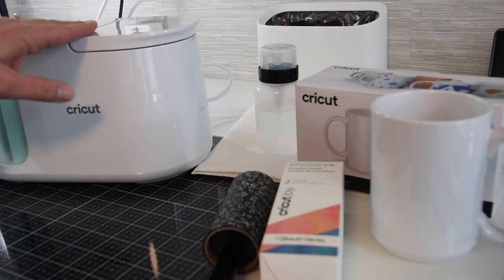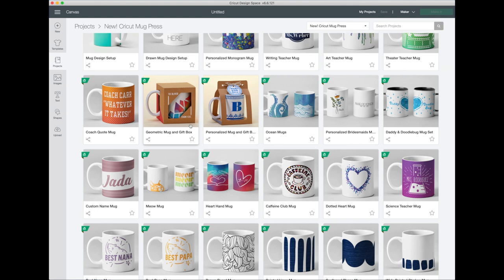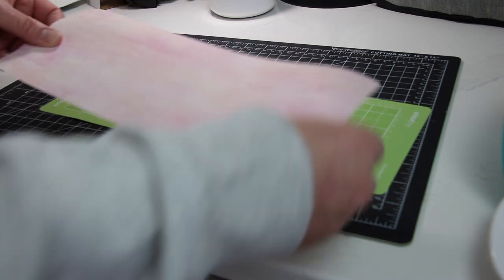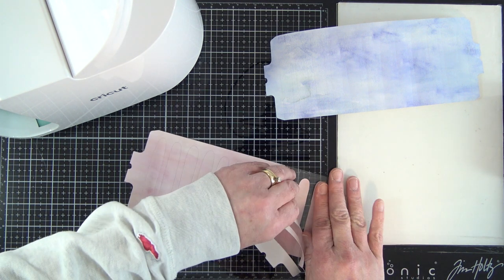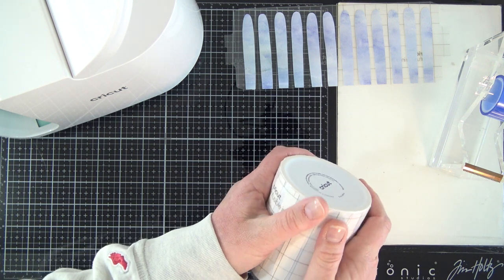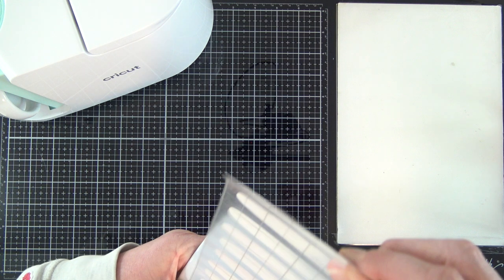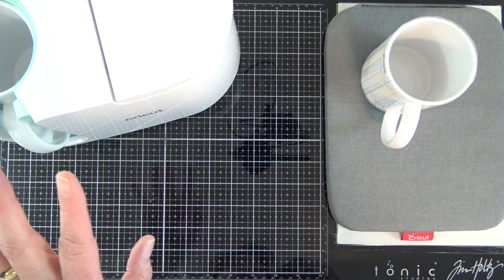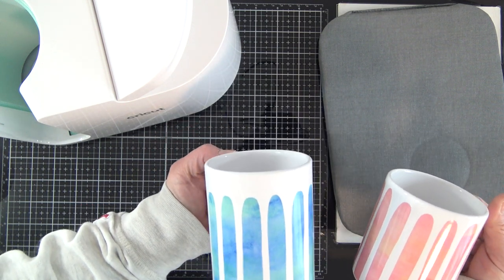Circut Mug Press For Beginners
Let’s talk about the new Cricut Mug Press today. My first impressions
Supplies are listed below:

• Ceramic Mug Blank, White - 12 oz/340 ml (2 ct) | Cricut.com

• Ceramic Mug Blank, White - 15 oz/425 ml (2 ct) | Cricut.com

• Infusible Ink™ Transfer Sheets Patterns, Natalie Malan Sunset Lagoon (2 ct)...

• Amazon.com: Amuse- Professional Grade Stoneware Mug- Sublimation Series-...